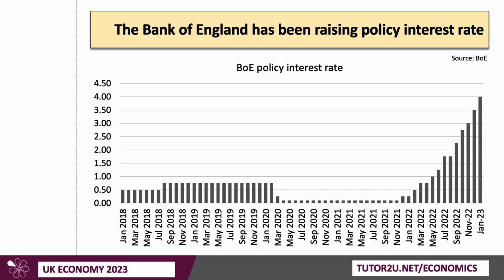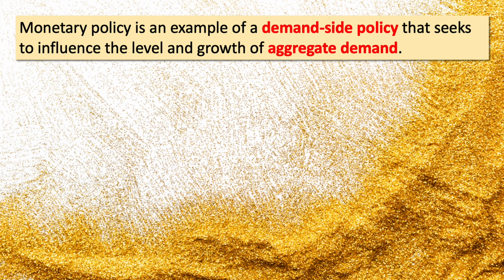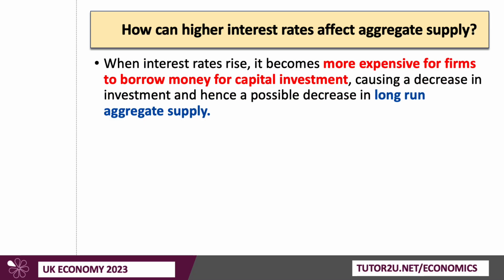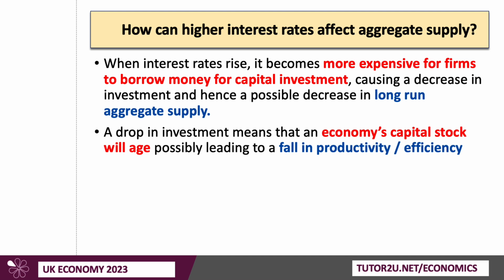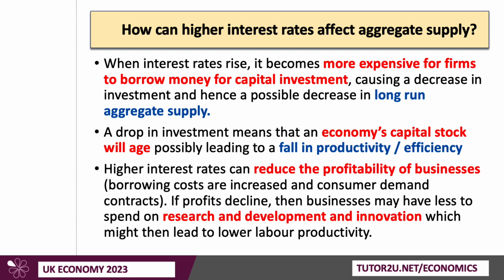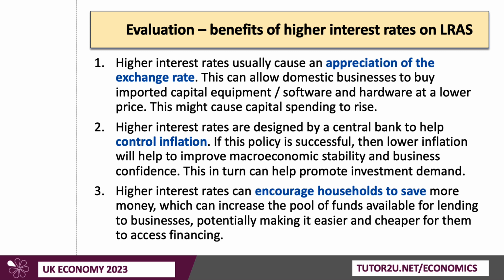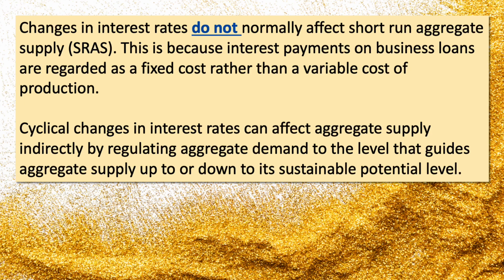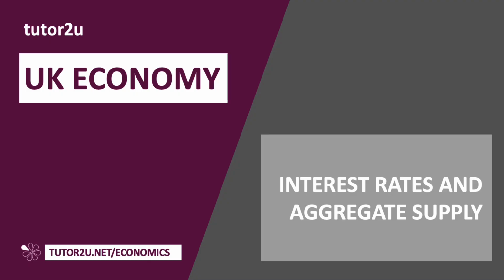Monetary Policy - Interest Rates and Aggregate Supply | A level Economics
To what extent can changes in interest rates affect short run and long run aggregate supply in an economy?

This revision video explores some of the possible effects of a rise in interest rates on aggregate supply.